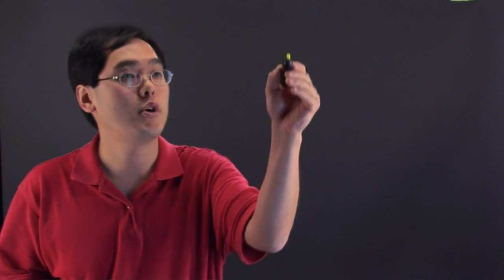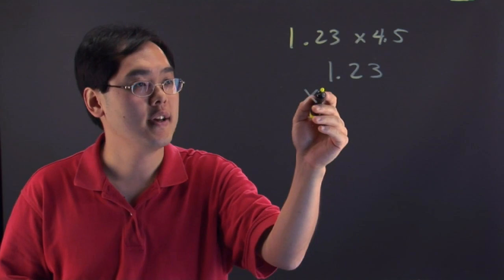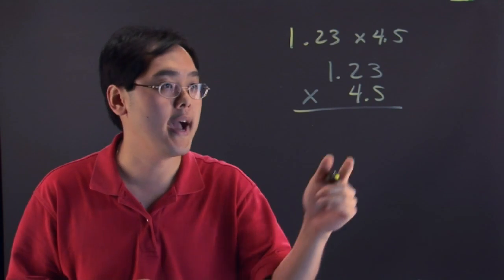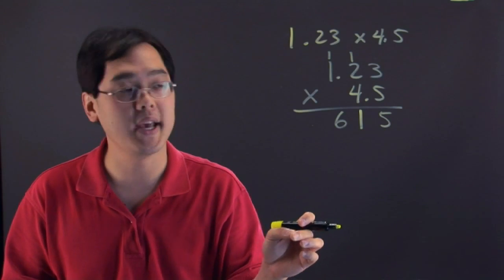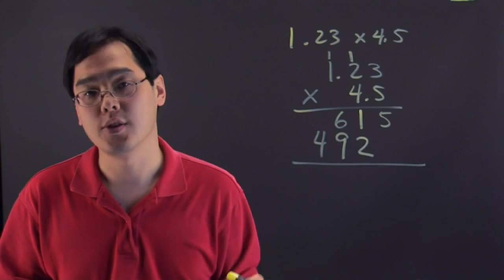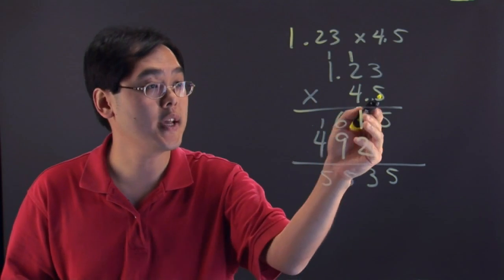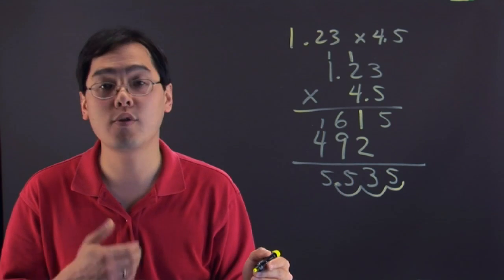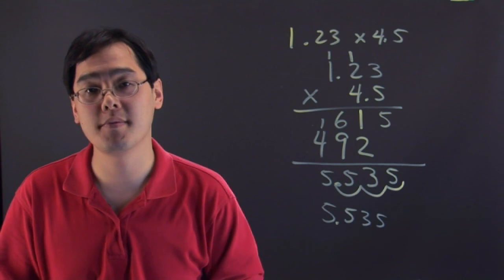How to Multiply Decimals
How to Multiply Decimals. Part of the series: Mathematics Equations & More. You don't need a calculator to multiply decimals. Find out how to multiply decimals with help from a mathematics educator in this free video clip.